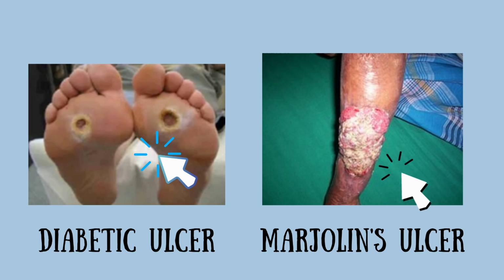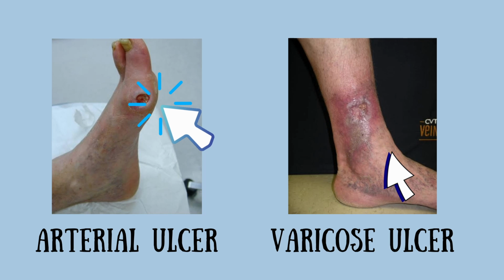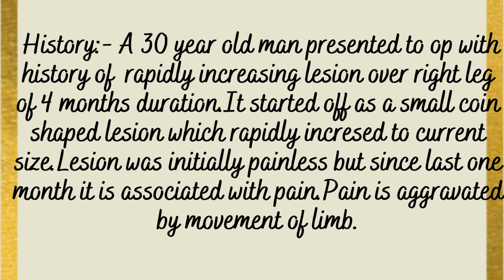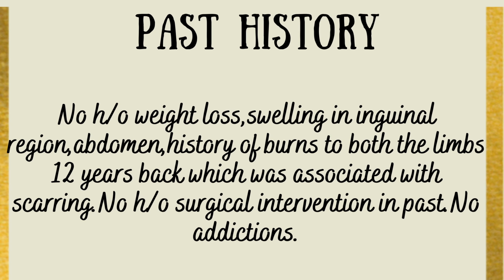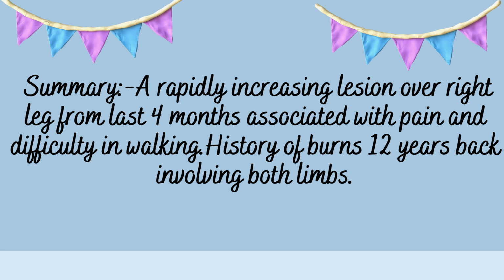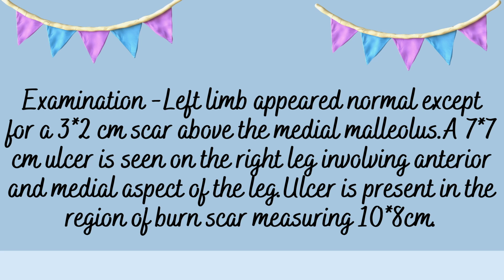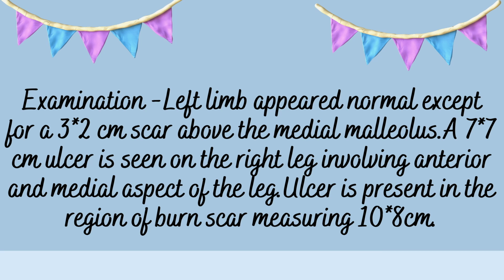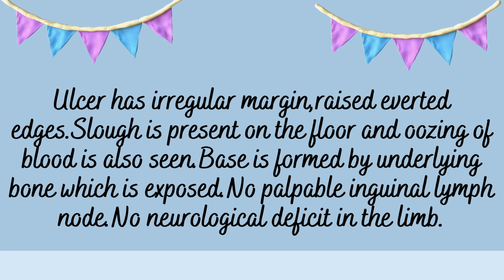Ulcer - Clinical Case Discussion | Learn with Neha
Ulcer - Clinical Case Discussion